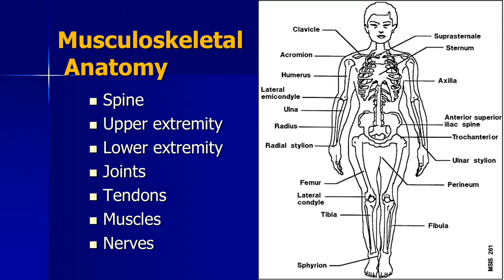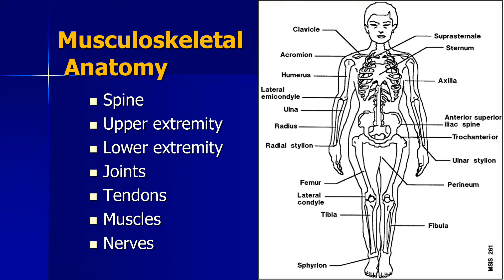Introduction to Musculoskeletal Anatomy for Ergonomists